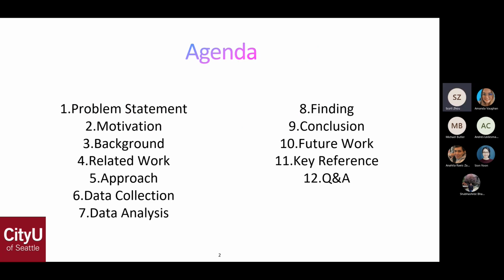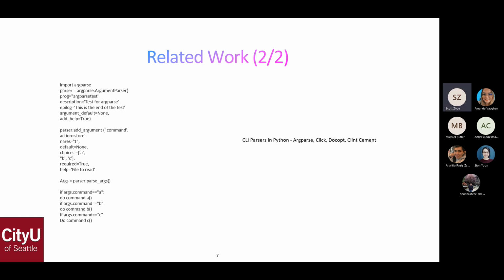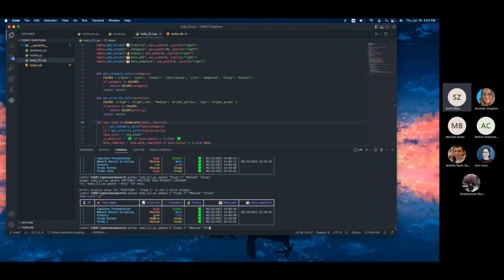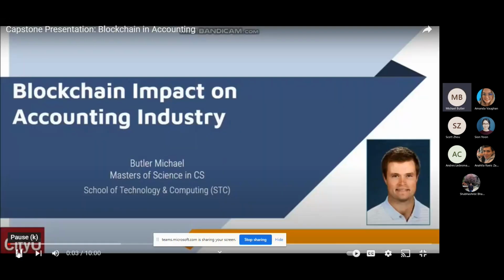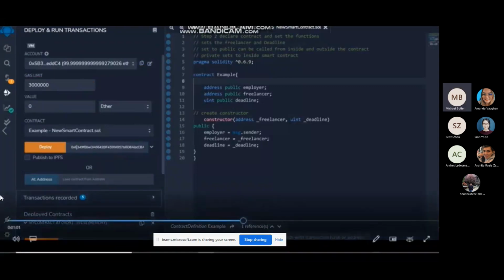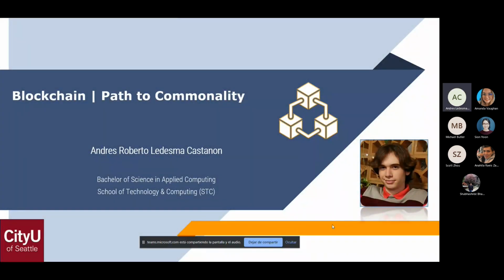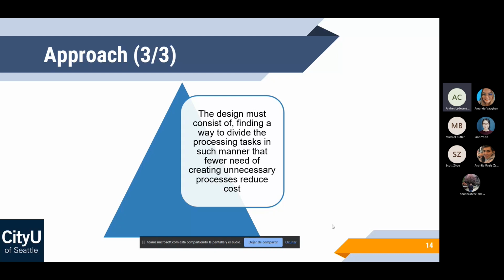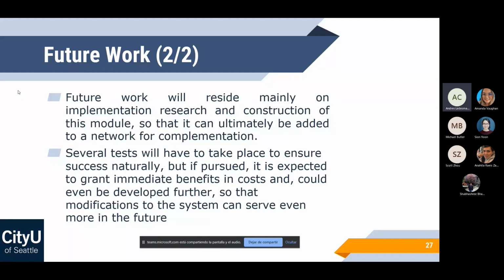STC Applied Research Symposium – Spring 2022 - Room 1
Presenters:
Michael Butler
Scott Zhou
Andres Castanon